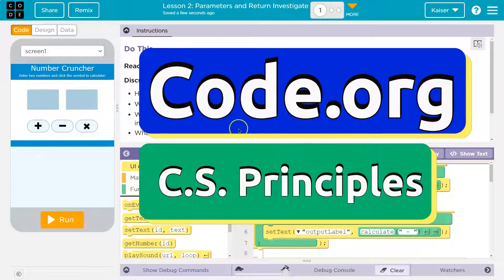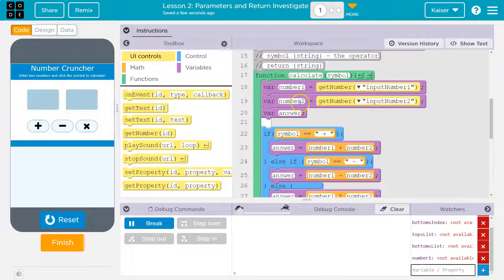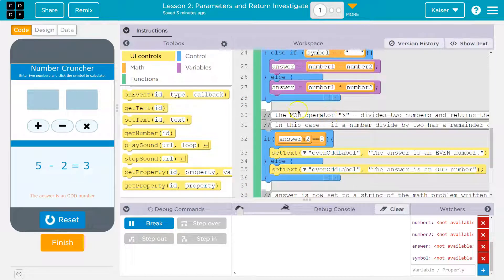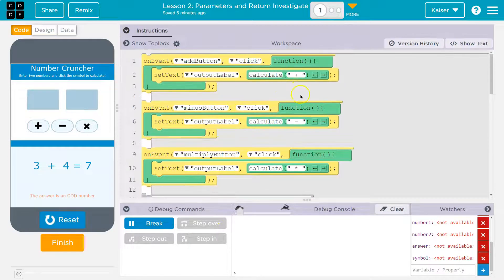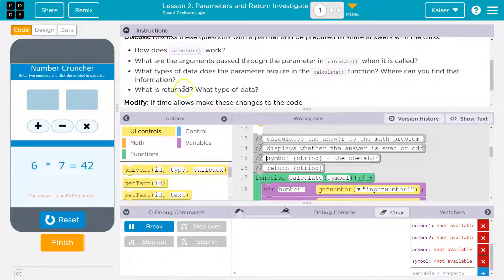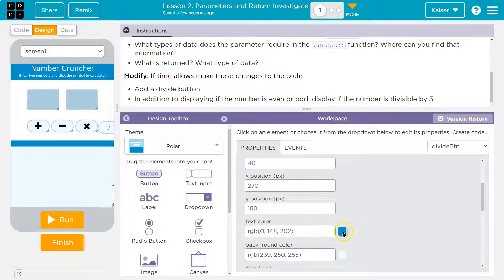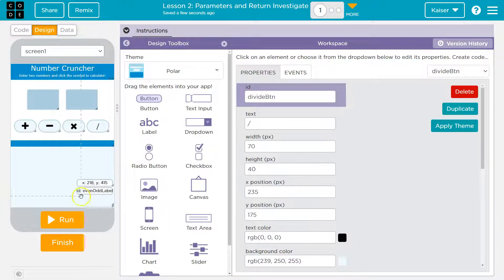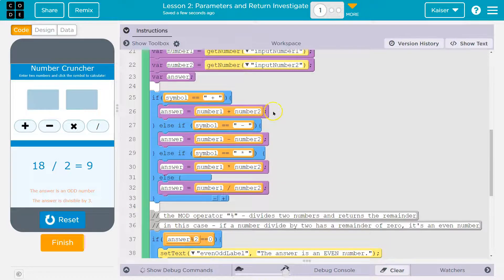Code.org Lesson 2.1 Parameters and Return Investigate | Tutorial with Answers | Unit 7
Parameters and Return Investigate is lesson 2 of unit 7, Parameters, Return, and Libraries, is part of Code.org's C.S. Principles course. The course is often used in AP Computer Science classrooms. Each part of the course challenges students to accomplish a new task while learning the principles of computer science. In this video, I walk through the step-by-step how to get the right answer for this puzzle.